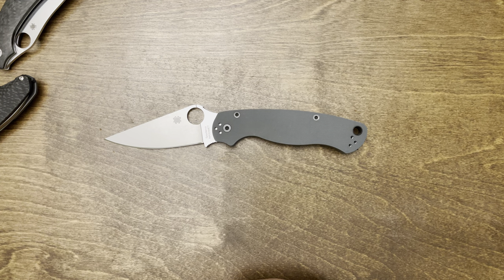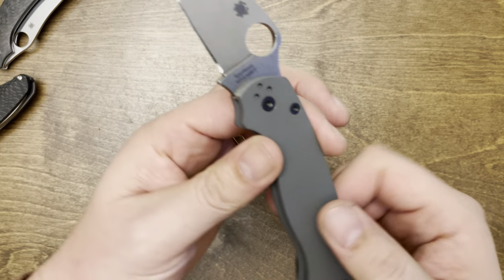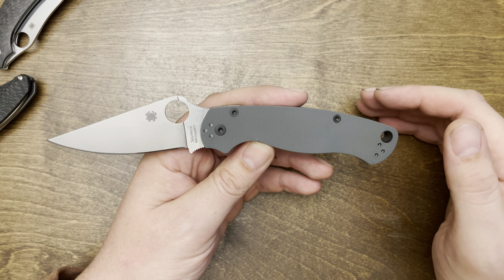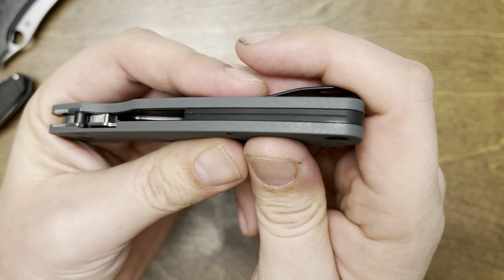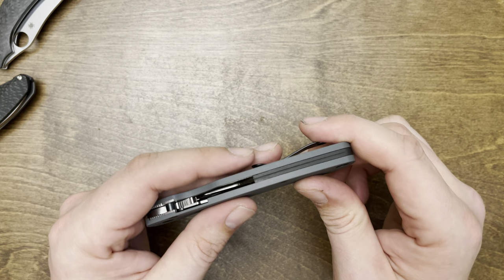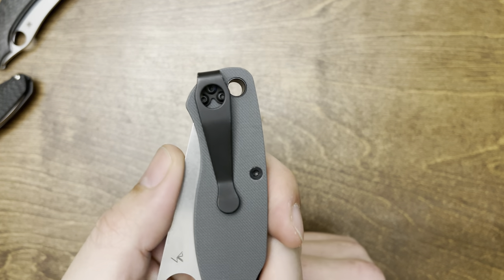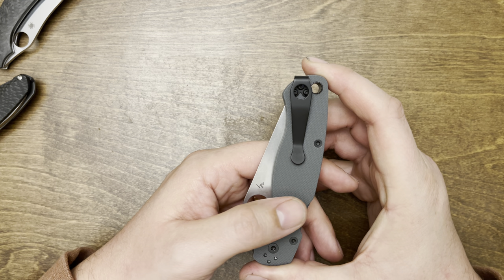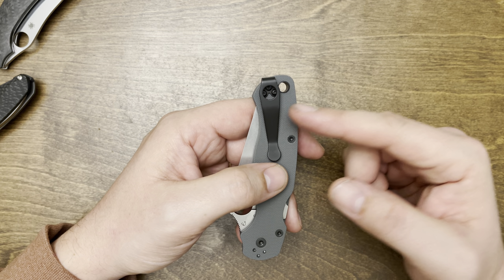Spyderco PM2 accessories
Knives Plus black screw package
Flytanium carbon fiber backspacer
Lynch NW deep carry pocket clip
Polished edge done on the Wicked Edge